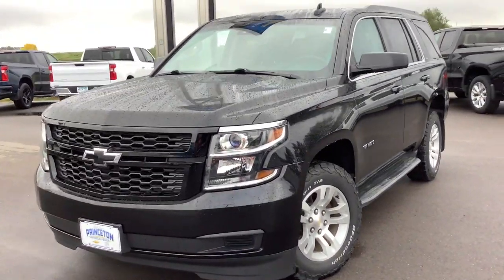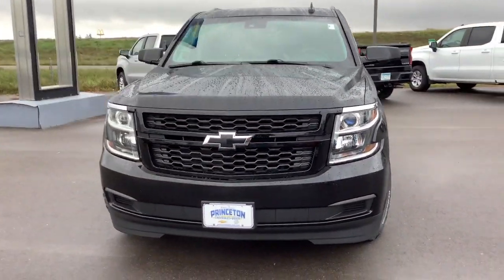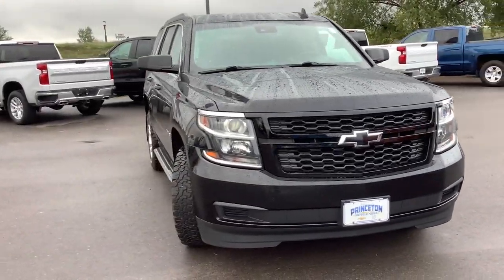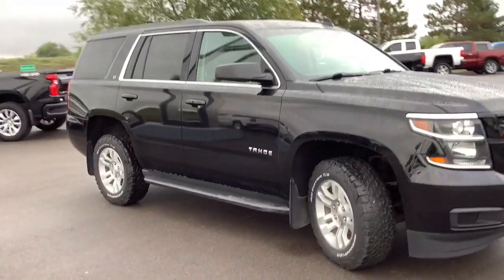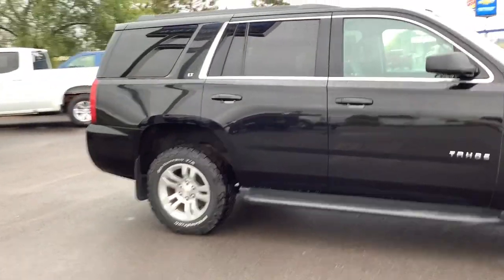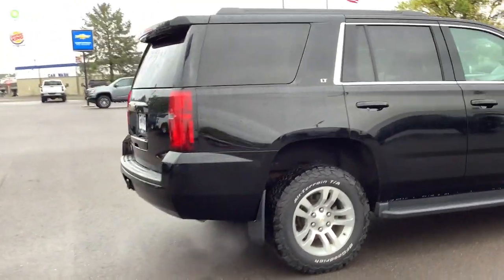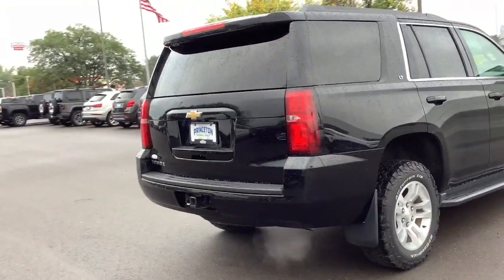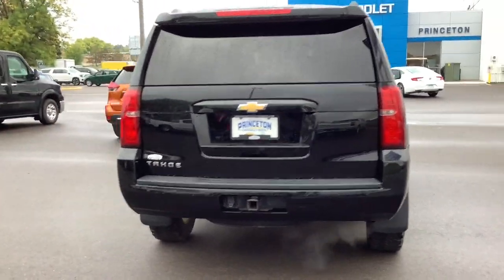2018 Chevrolet Tahoe Aitkin, Foley, Elk River, Little Falls, Mora, MN 6588A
Black Used 2018 Chevrolet Tahoe LT available in Princeton, Minnesota at Princeton Auto Center. Servicing the Aitkin, Foley, Elk River, Little Falls, Mora area.

112 9th Ave Circle S

Black 2018 Chevrolet Tahoe LT 4WD 6-Speed Automatic Electronic with Overdrive EcoTec3 5.3L V8 4WD, Black Leather.Awards:* JD Power Dependability Study * 2018 KBB.com 5-Year Cost to Own Awards * 2018 KBB.com Best Resale Value Awards * 2018 KBB.com Best Family Cars * 2018 KBB.com 10 Most Awarded Brands